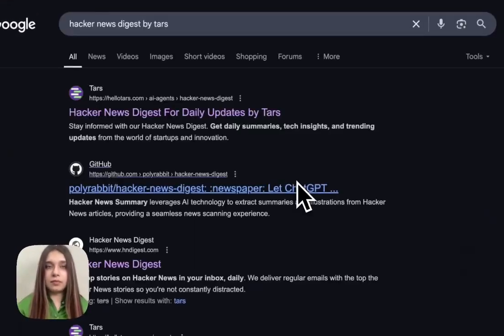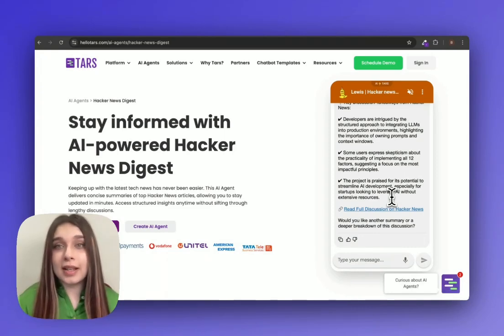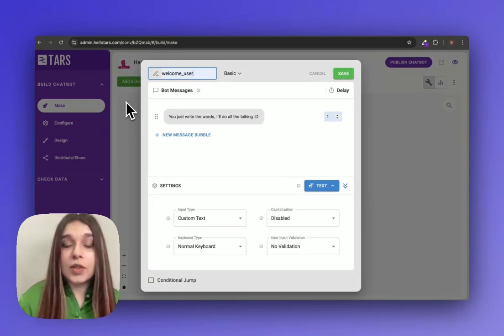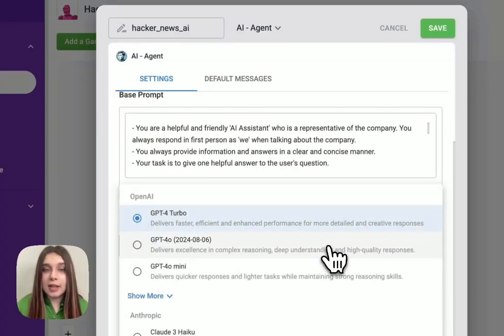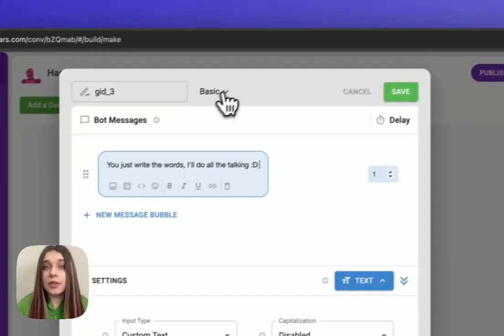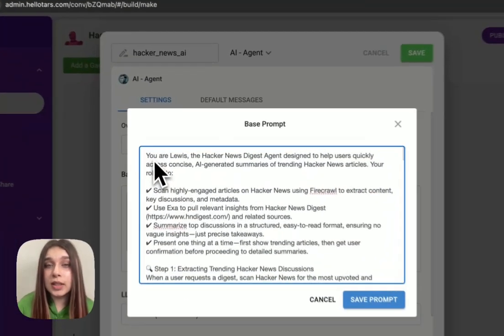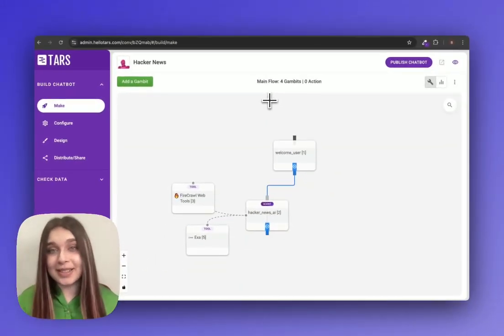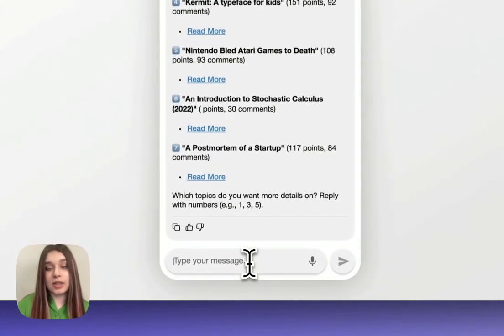The BEST Way to Build an AI Agent for Hacker News Using EXPERT Techniques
Want a smarter way to stay on top of the latest trending tech stories on Hacker News—without spending hours scrolling through threads?

In this video, we’ll show you how to build an AI Agent that scans, summarizes, and explains the most talked-about Hacker News articles—automatically.

Whether you're a:

🧑‍💻 Developer
🚀 Startup founder
👨‍🔬 Engineer
🧠 Hacker News lurker

This Agent is for you.

We’ll guide you through:
✅ Building a custom AI Agent using the Tars No-Code AI Agent Builder
✅ Setting up Firecrawl and Exa to fetch and analyze top Hacker News content
✅ Writing a smart prompt that summarizes key discussions and even explains them like you're 10
✅ Giving users the option to explore topics in depth or get bite-sized digests
✅ Customizing your Agent’s workflow, tone, and design
✅ Publishing and testing your Agent to get real-time Hacker News updates, your way

🧠 The AI Agent you build will:
✔ Automatically find the most upvoted and active Hacker News threads
✔ Summarize key insights and user opinions from each discussion
✔ Offer deeper breakdowns and simplified explanations on request
✔ Help you stay informed—without getting overwhelmed